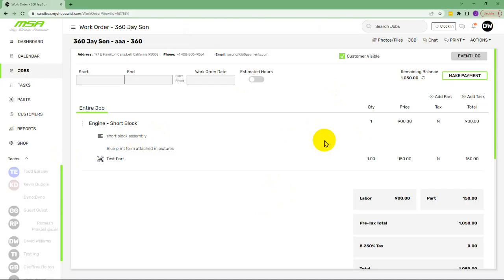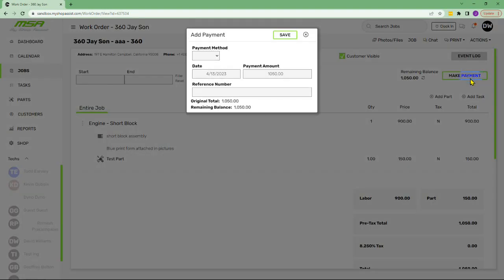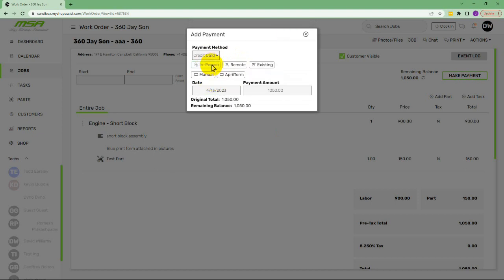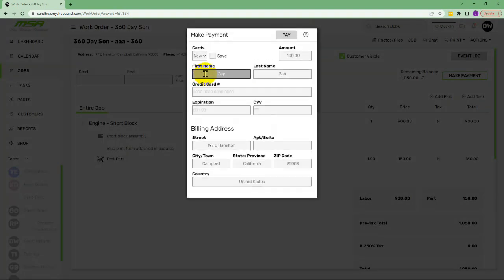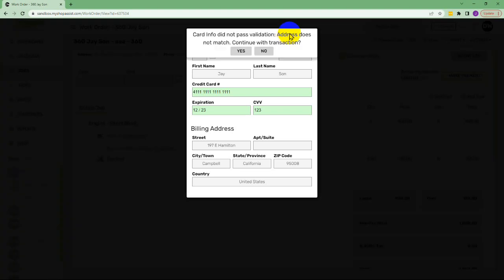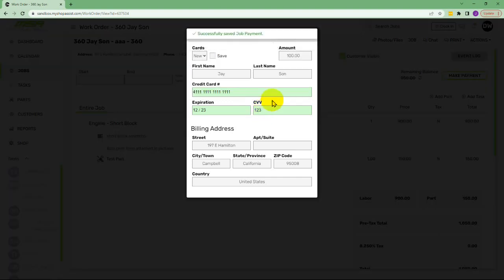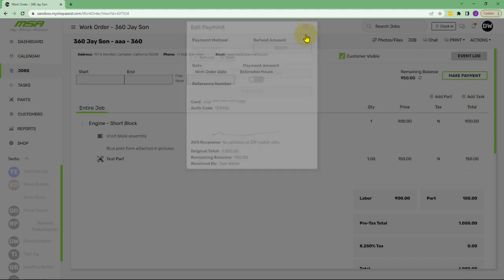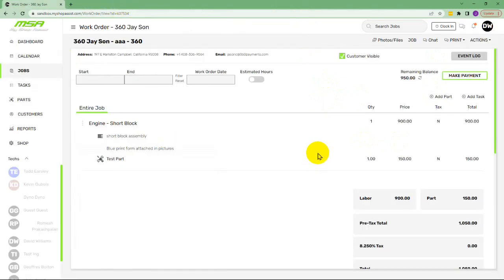How to make a card NOT present sales in My Shop Assist with 360 Payments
This video will show you how to make a card NOT present sale using the 360 Payments payment processing integration with My Shop Assist software.

360 Payments is one of the fastest-growing credit card payment processors in America. Based in the Bay Area with clients throughout the United States, the company is committed to providing the best technology for its merchant partners and clients. 360 Payments lives by the motto “Full Service. Full Disclosure. Full Circle.” In the past twelve months, the 360 Payments team has processed more than $4 billion in credit and debit sales, and has been ranked on the Inc. 5000 list of fastest-growing private companies for 5 years in a row.